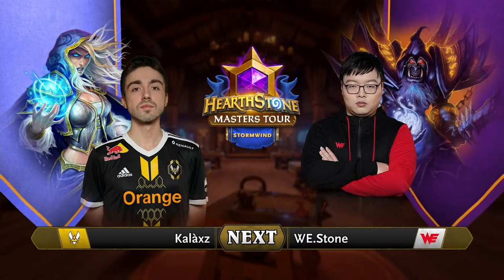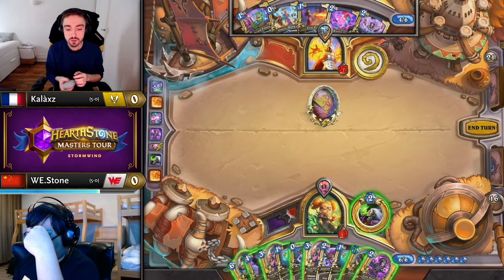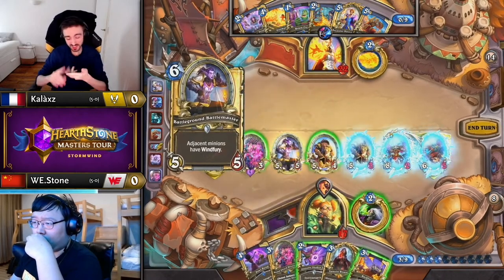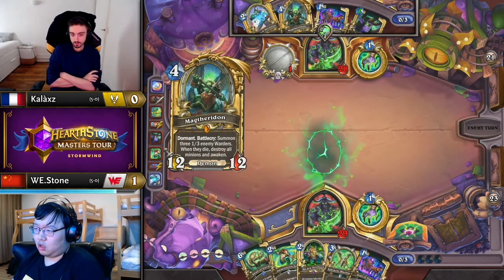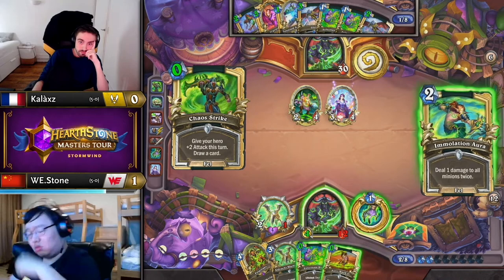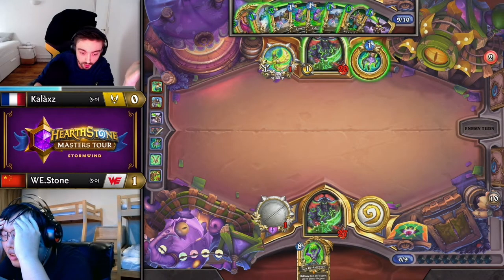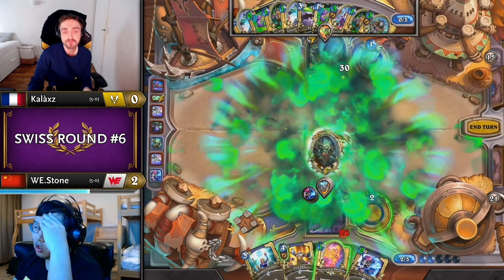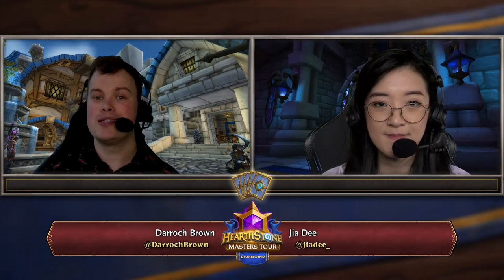Kalàxz vs WE.Stone | Swiss Round 6 | Hearthstone Masters Tour Stormwind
Follow us for the latest Hearthstone Esports news and updates!